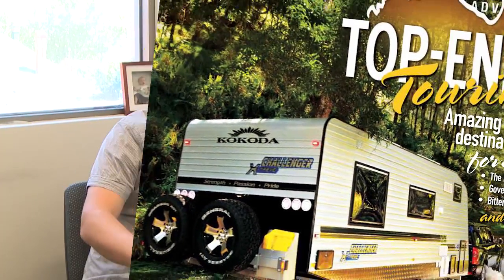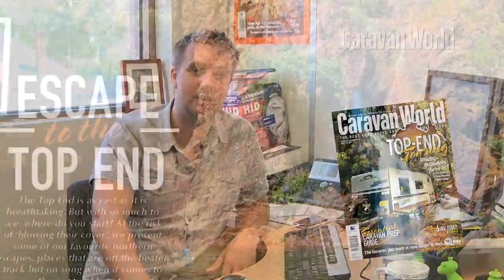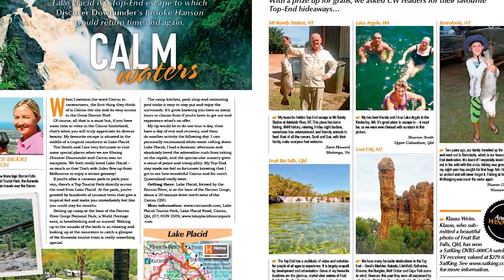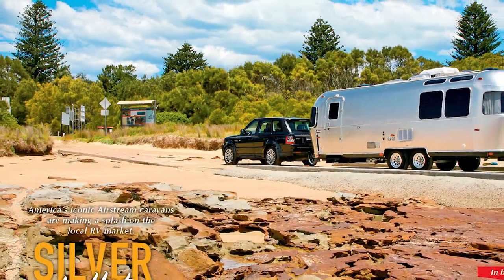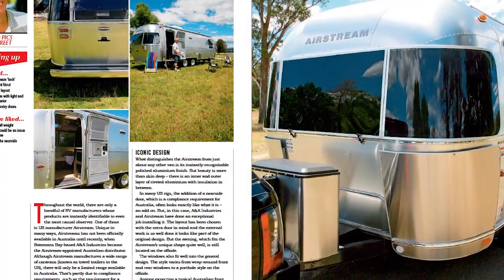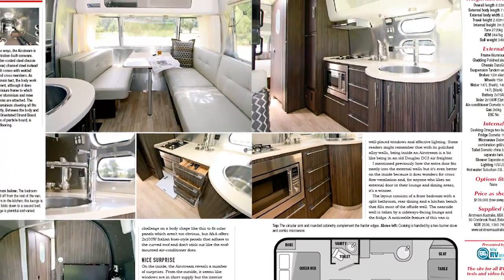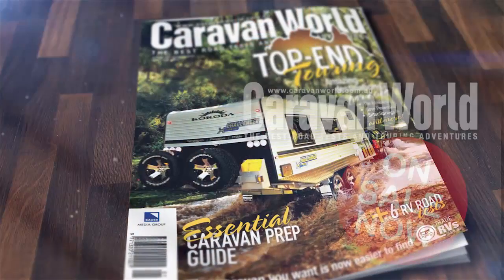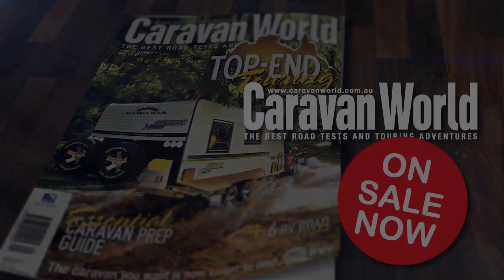CARAVAN WORLD 524 ON SALE NOW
Video for CARAVAN WORLD 524 ON SALE NOW